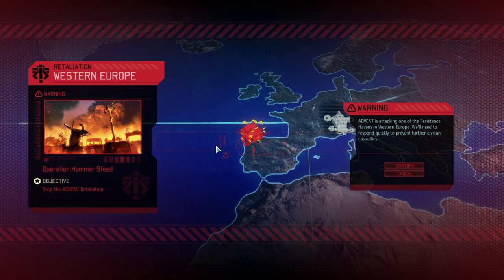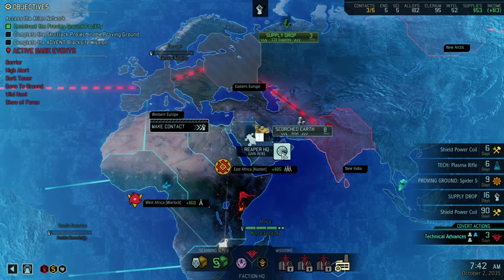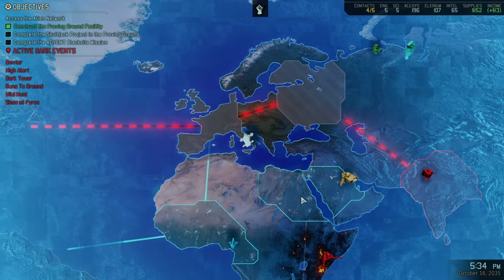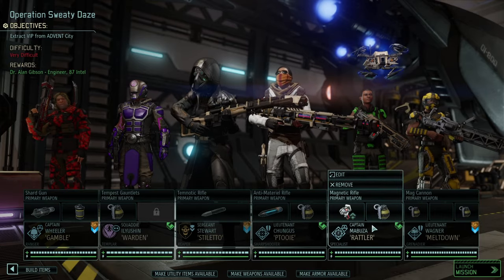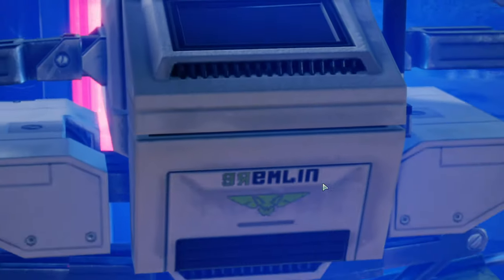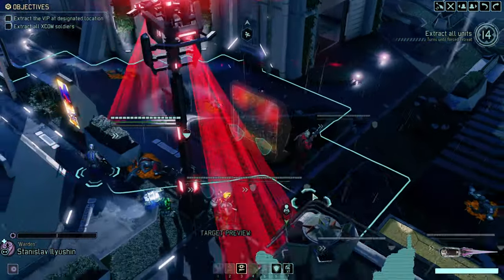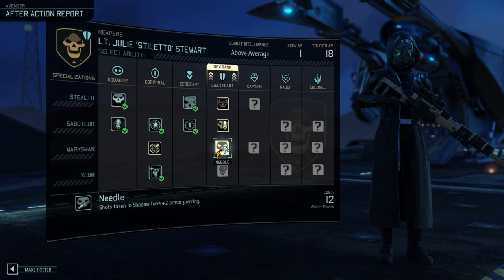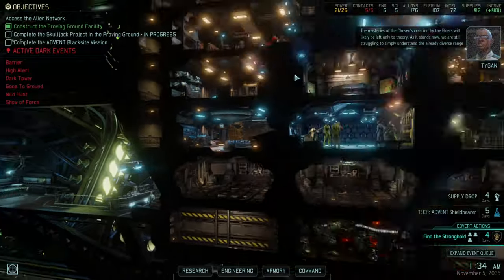#04 VIP EXTRACTION WITH A TWIST || XCOM2 Saving Your Campaign (Beta Strike Disaster)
Welcome to "XCOM 2 Let's Play: Saving Your Disaster Campaign -BETA STRIKE"! In this thrilling strategy gaming adventure, we dive into the heart-pounding world of XCOM 2 as we attempt to rescue a campaign teetering on the brink of disaster. Join us as we embark on a journey filled with intense tactical battles, alien encounters, and nail-biting decisions that could spell victory or defeat.

👽 XCOM 2 is known for its challenging gameplay, and in this series, we're faced with a campaign that's in dire straits. The alien menace is on the rise, and the world looks to us as the last line of defense. Can we turn the tide and transform our struggling campaign into a triumph of strategic brilliance?

🔥 Watch as we carefully plan our every move, outfitting our soldiers with the latest gear and technology, and making critical decisions to reclaim our world from the alien overlords. We'll explore different tactics, share tips and strategies, and engage in fierce battles to save humanity from extinction.

🌍 The fate of Earth hangs in the balance, and only your support and viewership can help us succeed in this epic XCOM 2 adventure.

📢 Share your thoughts, strategies, and feedback in the comments section – we'd love to hear from fellow XCOM fans and strategists! Together, we can craft a thrilling narrative, full of suspense, twists, and the unrelenting spirit of humanity's will to survive.

💪 Can we turn the tide of this disastrous campaign? Or will our hopes run out of steam? Join us in "XCOM 2 Let's Play: Saving Your Disaster Campaign - Running Out of Steam" and let's find out together!